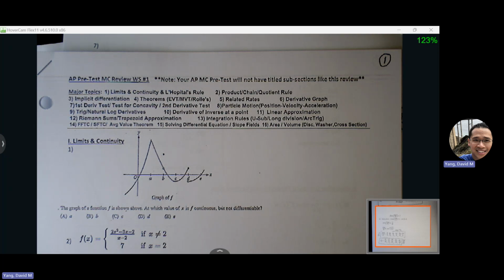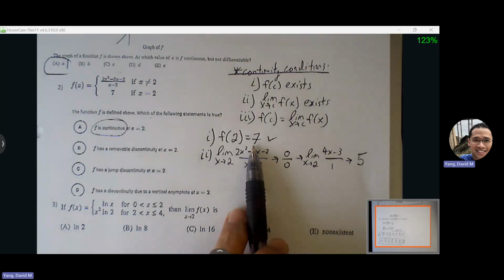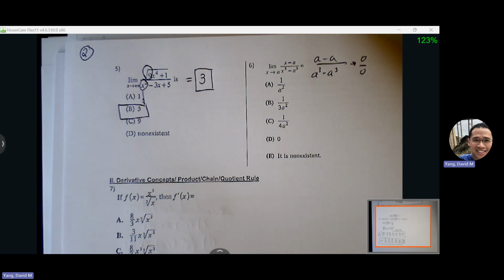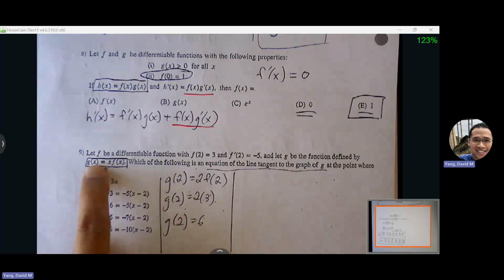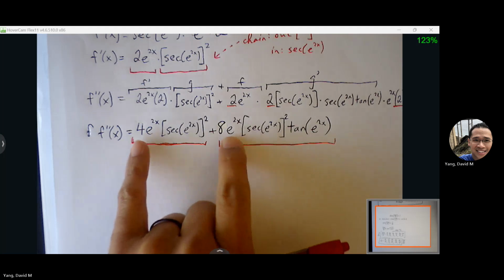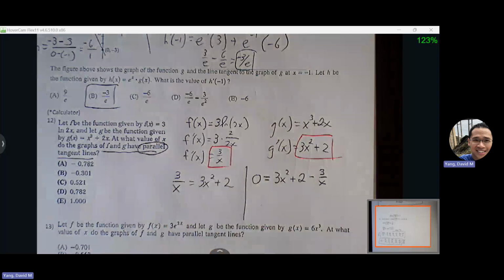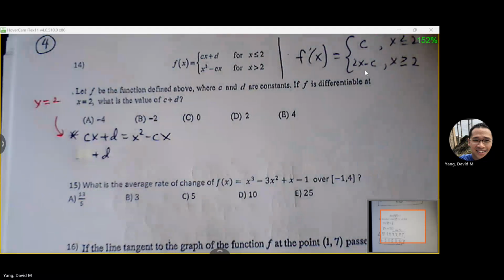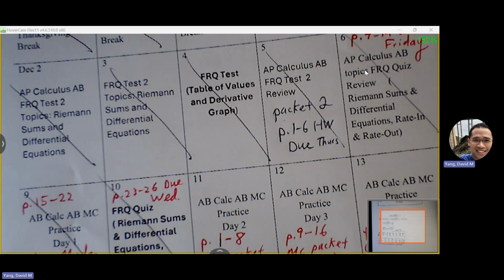BC Calc AB topics - MC Review (pg.1-4)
AP Calculus BC - (Wed) Dec. 11, 2024